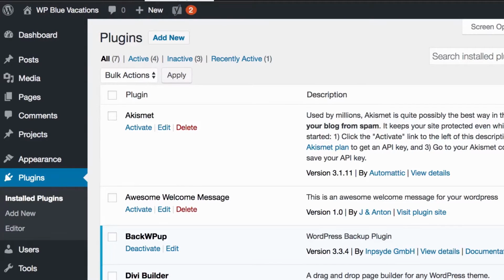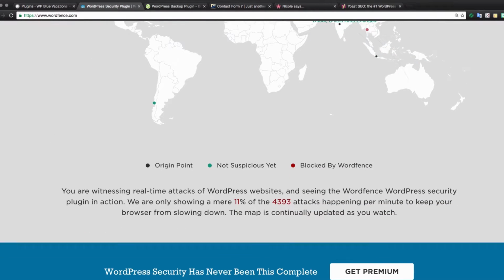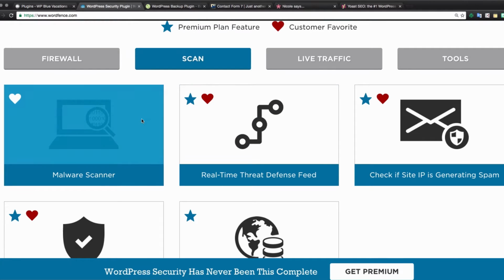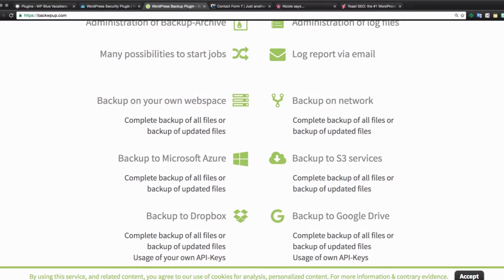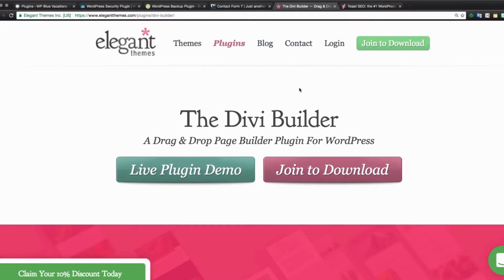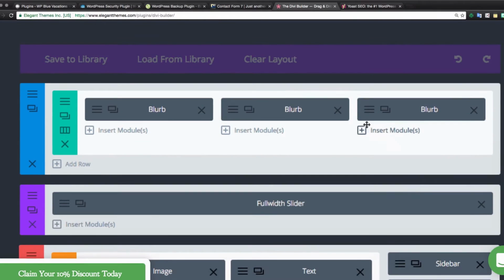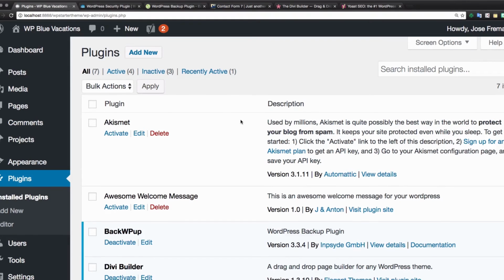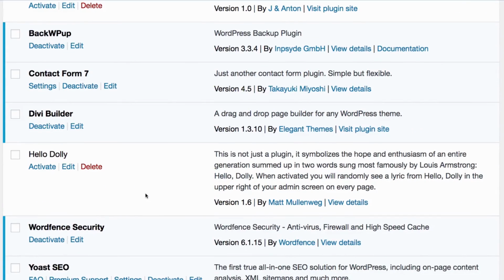Top 5 plugins that you need after installing WordPress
This is a quick video about the 5 plugins I always use after installing WordPress.